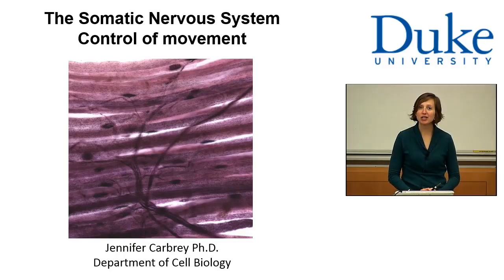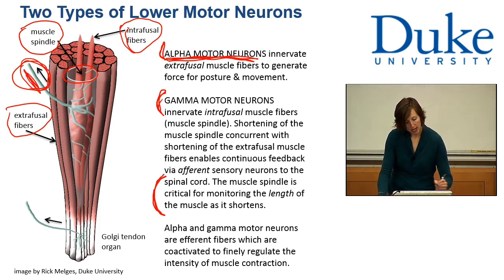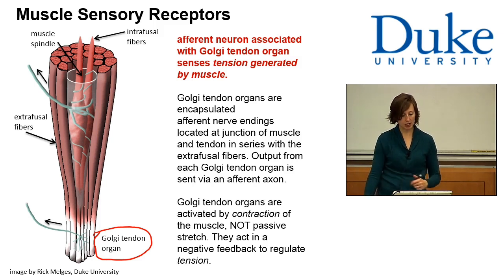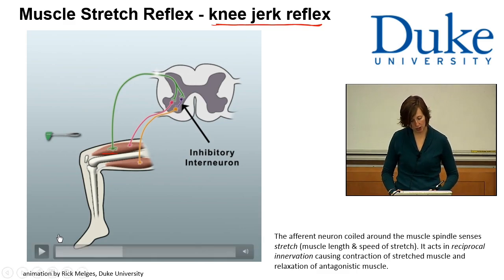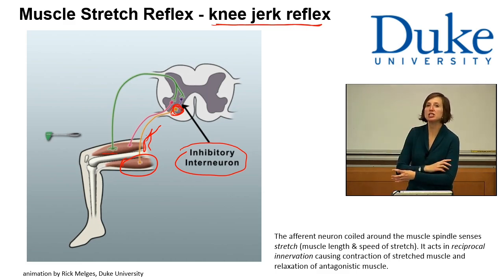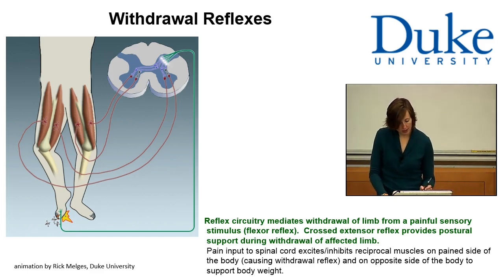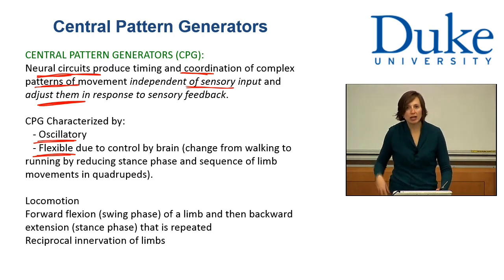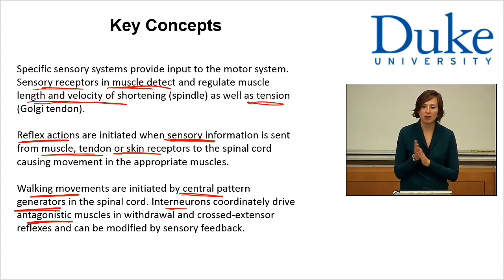The Somatic Nervous System Control of Movement | Lecture 17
In this video, we'll explore the Somatic Nervous System (SNS), a crucial part of our nervous system that controls voluntary movements and transmits sensory information.

 *Topics covered:*

1. Definition and introduction to the Somatic Nervous System
2. Structure of the SNS, including:
    - Motor neurons
    - Sensory neurons
    - Peripheral nerves
    - Spinal cord
    - Brain
3. Functions of the SNS, including:
    - Voluntary movement control
    - Sensory information transmission
    - Reflexes

- How the SNS enables us to interact with the world around us
- The role of motor and sensory neurons in the SNS
- How the SNS works together with other nervous system components